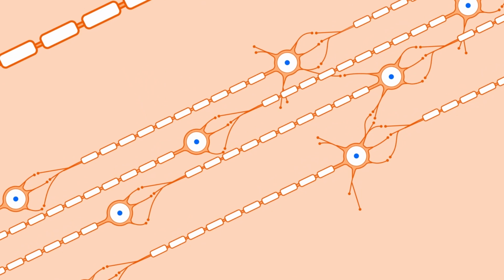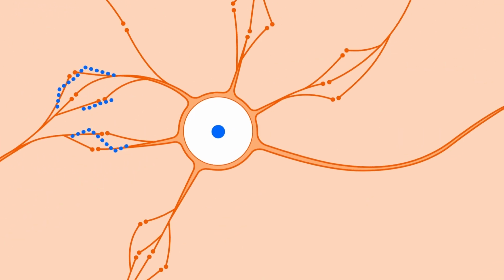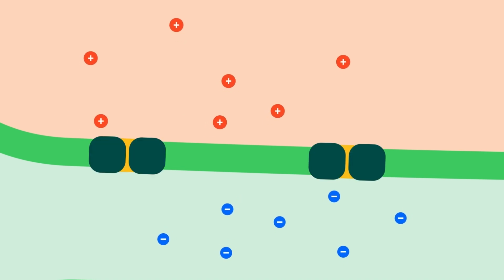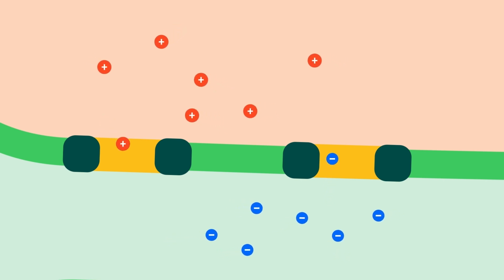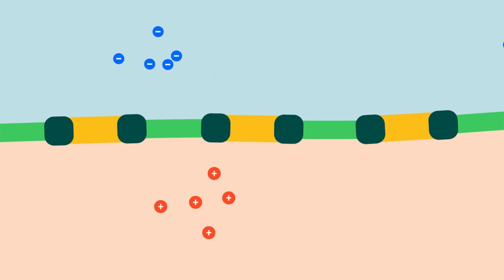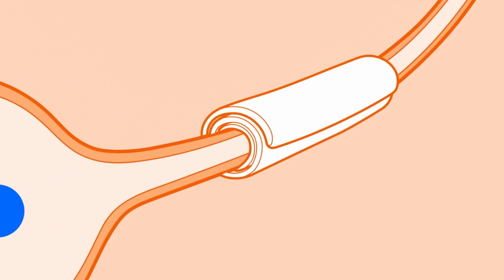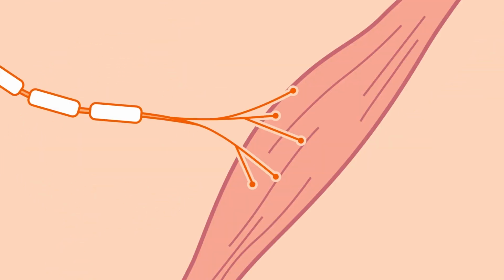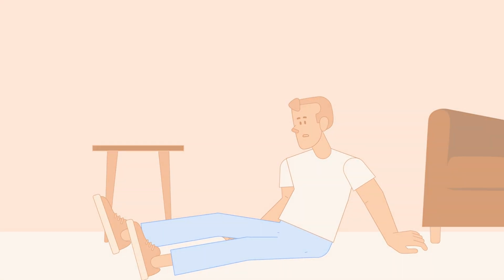Nerves and the nerve impulse EP.02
An understanding of nerves and nerve impulse are essential for a good grasp of autoimmune neuropathies, complex rare diseases which  affect several hundred thousand patients in Europe. Six animated videos to support the understanding of these diseases. Videos realized with medical experts and patients endorsed by the European network EURO-NMD.